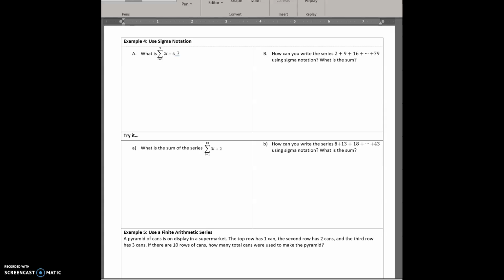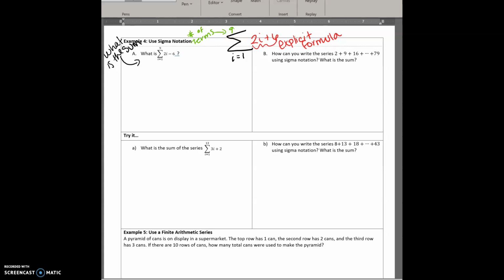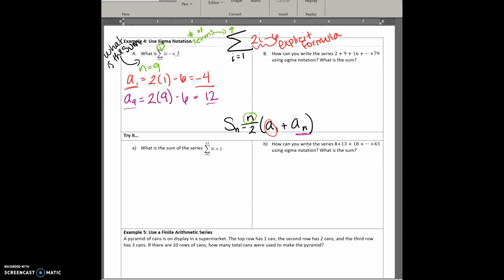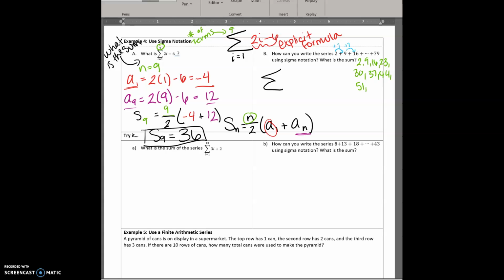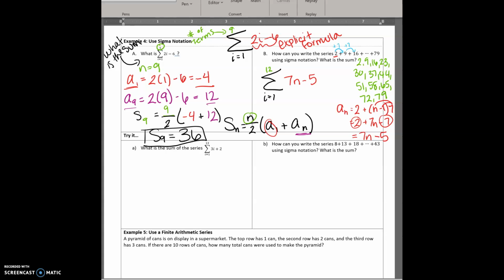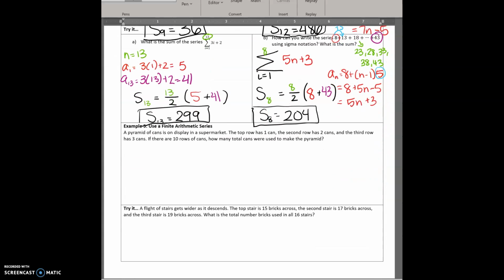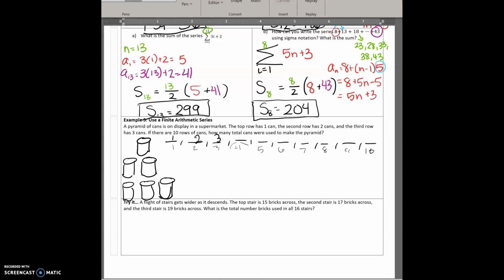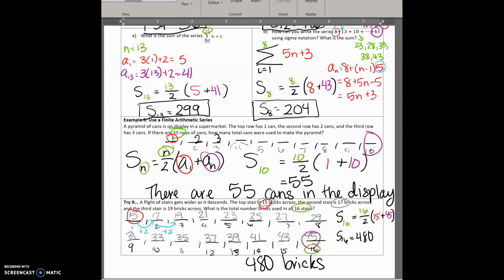1.4 Day 2